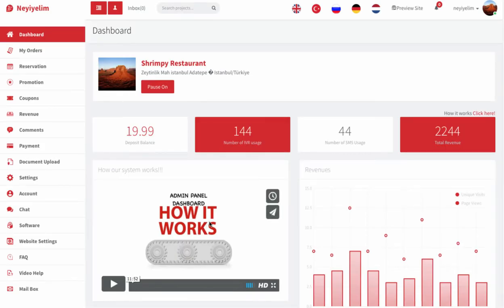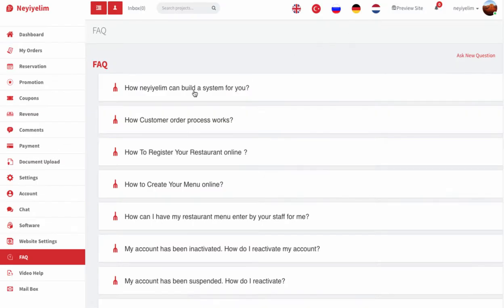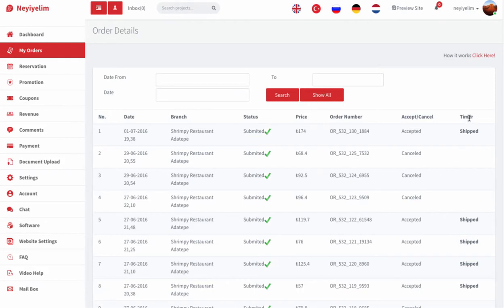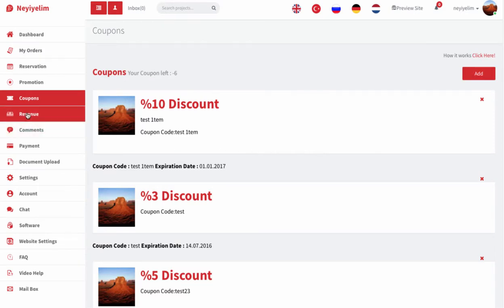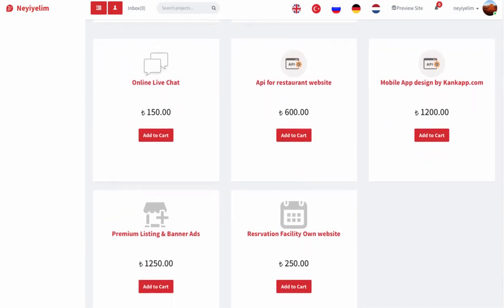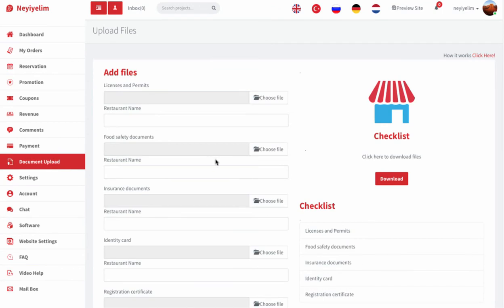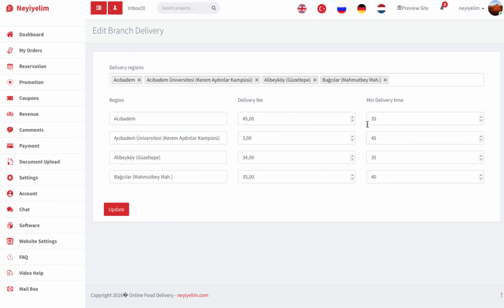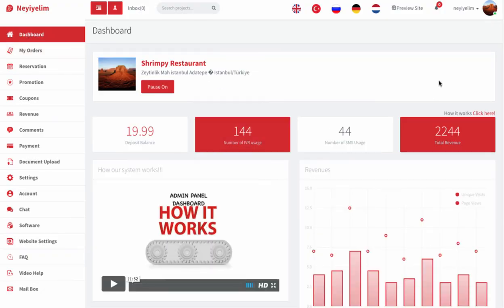How to use Restaurant Admin Dashboard for Online Food ordering on neyiyelim.com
This is the Merchant Admin Panel. Over the course of this tutorial, you will learn how to navigate and use the Admin Panel to increase the success of your online for ordering and delivery experience with Neyiyelim.com